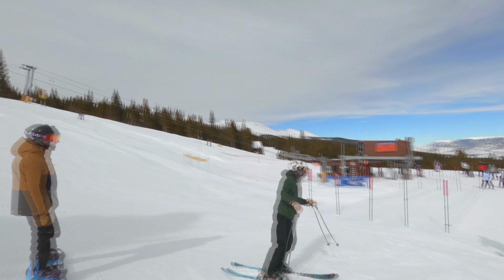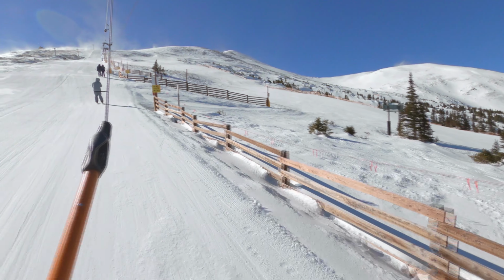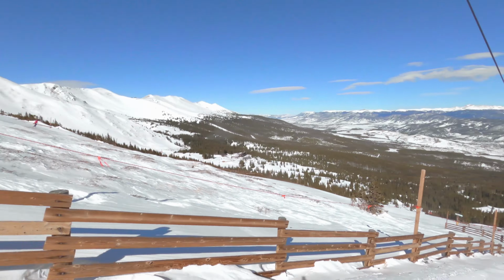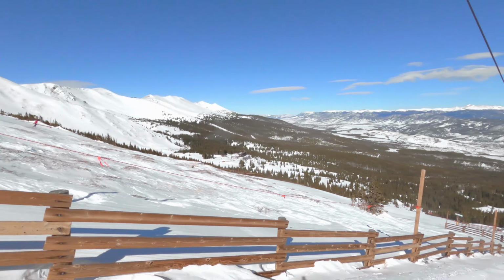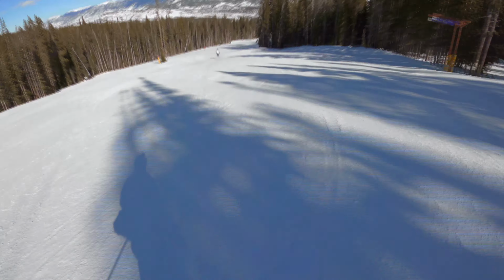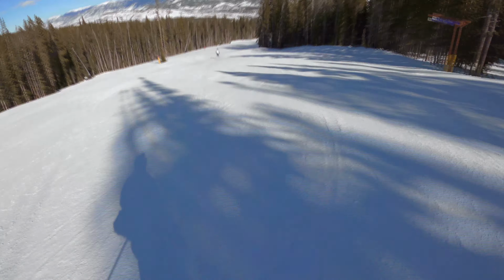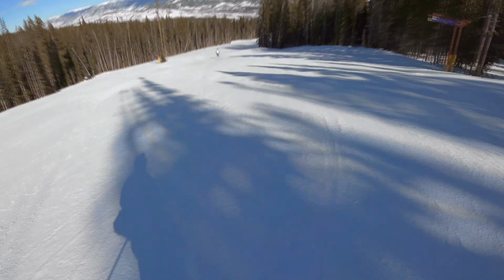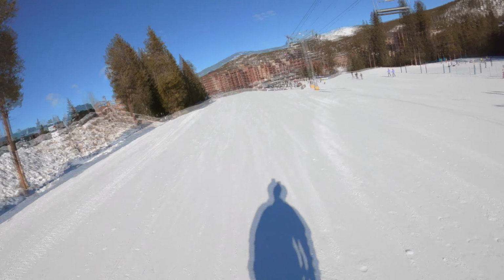Ski Breckenridge with Ted Jan 31 2022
00:00-00:35 Snow Report and Intro
00:35-03:20 Horseshoe Bowl (Double Black Diamond)
03:20-04:56 Commentary
04:56-11:06 Horseshoe Bowl, again (Double Black Diamond) to Pioneer (Blue)
11:06-11:45 Commentary
11:45-15:01 New “Freedom” chairlift top to bottom, mostly on Wirepatch (Blue) and Angle's Rest (Blue)
15:01-16:50 Top of Freedom chairlift to bottom of the T-Bar on Lower Forget-Me-Not (Blue)
16:50-17:32 Commentary
17:32- Top of Colorado Chairlift to bottom of E-chair on Frosty’s Freeway (Black) and Lower Psychopath (Black)
19:27-24:55  Top of Mercury chairlift to bottom of Quicksilver chairlift on Little Burn (Blue) to American (Black) to Lower American (Green) to Silverthorne (Green).
24:55-25:23 Test of a new camera (Sony ZV-1)

I'm a Breckenridge real estate Broker.  for listing details for all Summit County Colorado real estate listings.

See the playlists of this channel for 100+ other Breckenridge ski videos.

Thank you for permission to use the snow conditions related screenshots!